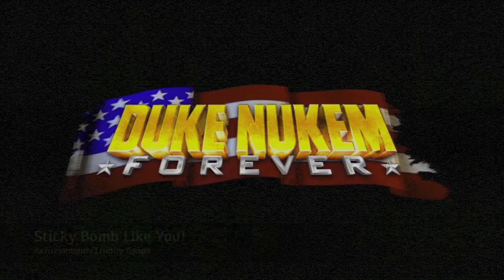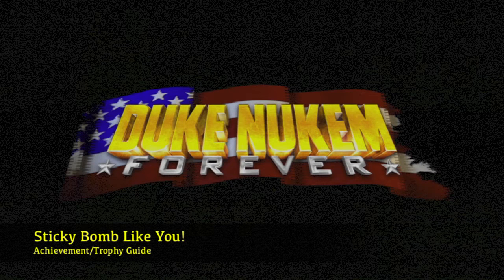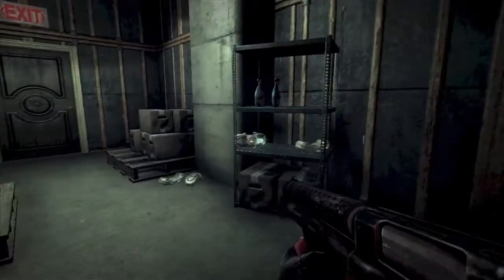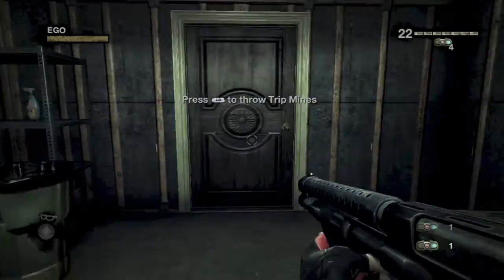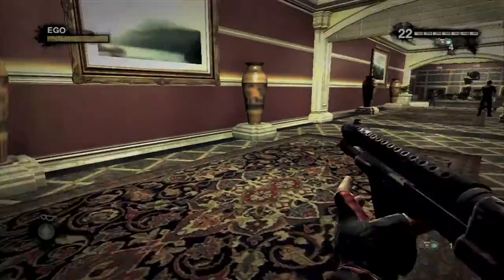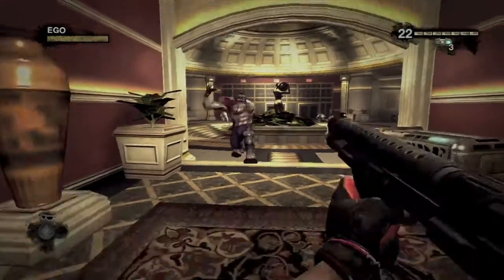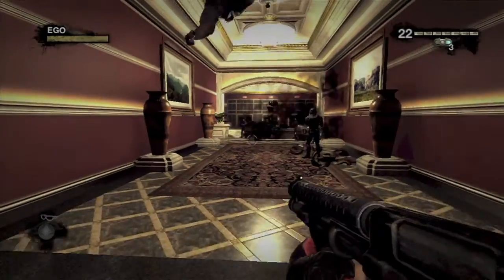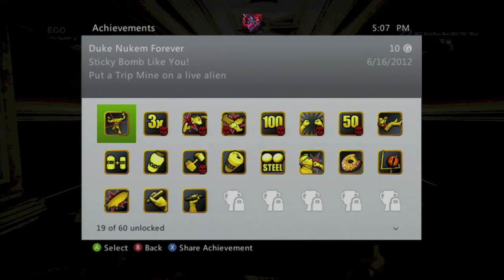Duke Nukem Forever - Sticky Bomb Like You!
Sticky Bomb Like You! - Put a Trip Mine on a live alien.